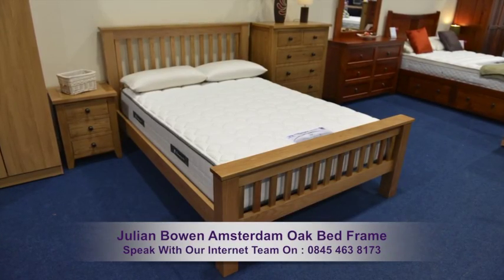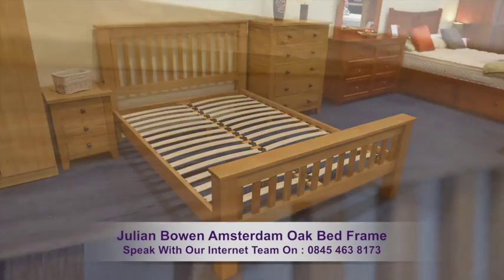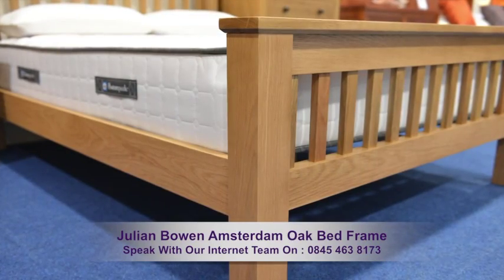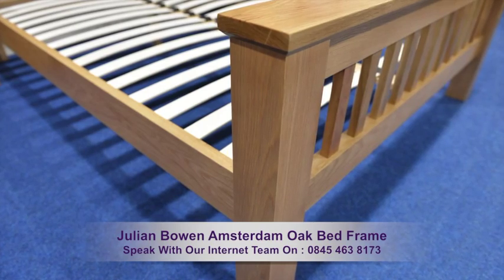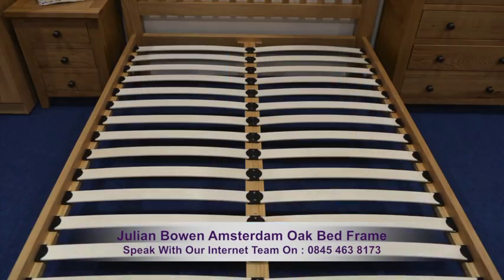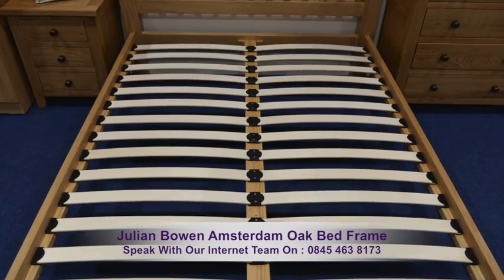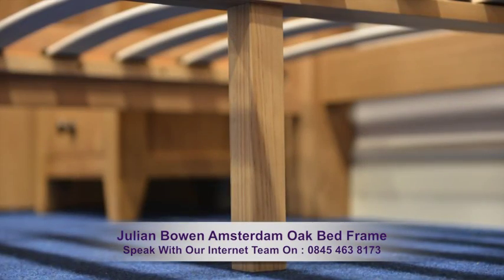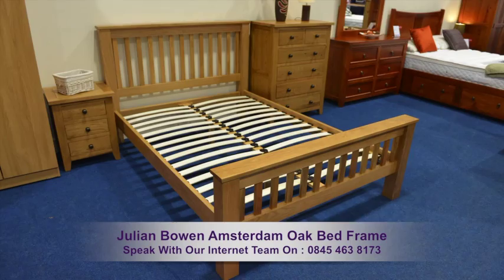Julian Bowen Amstedam Oak Bed Frame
The Julian Bowen Amsterdam double oak bed frame displays a traditional shaker style and shows a warm oak finish.The head and footboards are constructed in long lasting solid oak and the side rails are made from oak veneer. The bed ends are supported by chunky corner posts with the vertical slats and plinth creating a timeless classic appearance. The frames bolts are placed on the inside meaning a real clean finish.
Your mattress will rest on a sprung slatted base. The natural bounce in the slats means that they will adjust to your profile where you exert the most pressure, the slats are supported by a centrail rail and support legs. This bed fram has a maximum height of 108cm